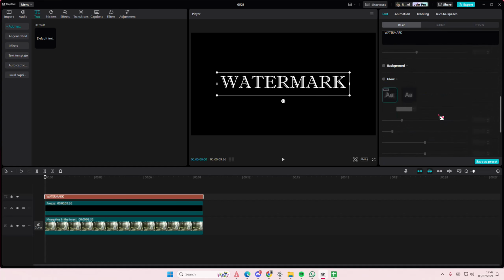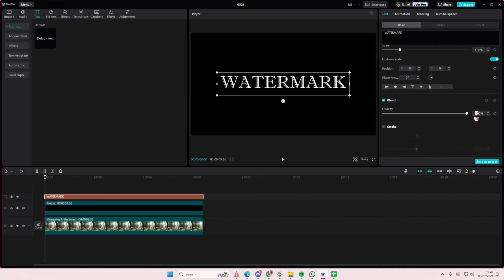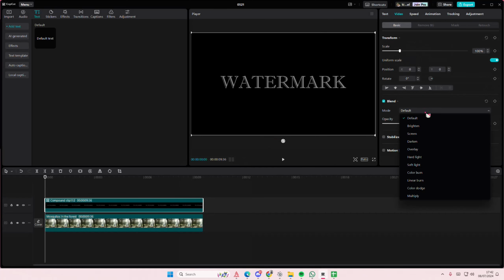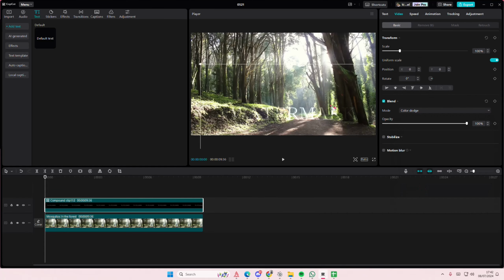💲 How To Make A Transparent Watermark On Capcut PC | Step by Step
Want to make a transparent watermark on CapCut PC? Here's how you can do that.